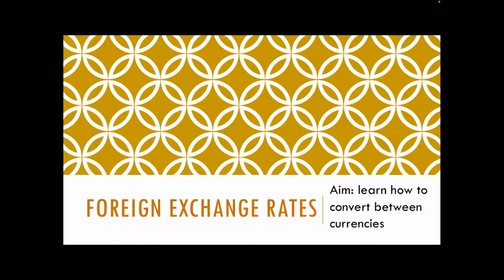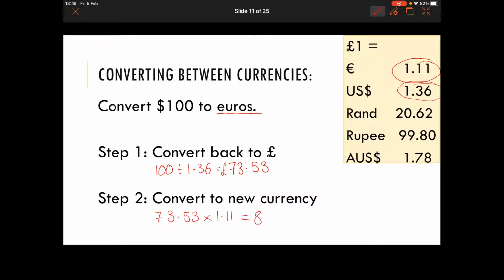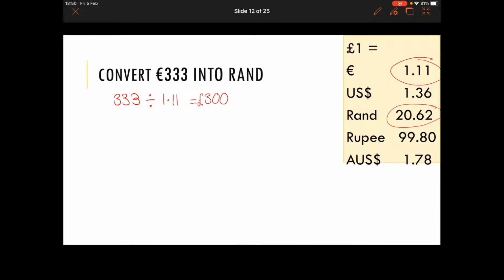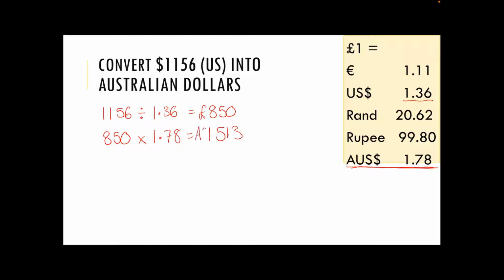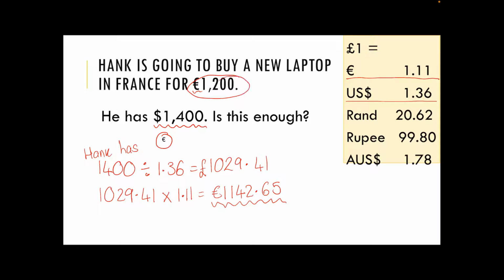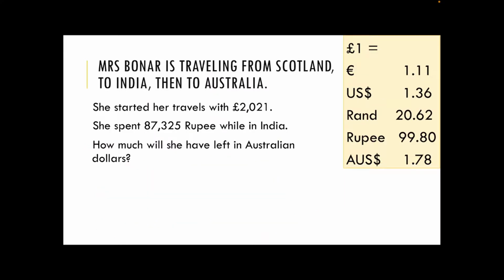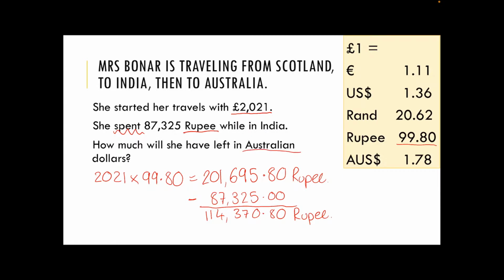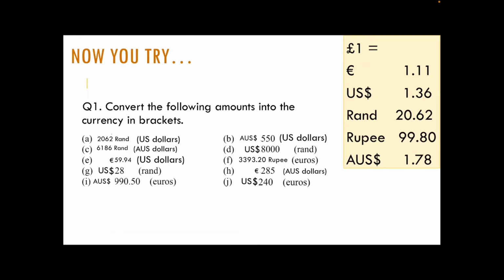National 5 Applications - Converting Between Two Currencies.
Second lesson in the foreign currency topic.